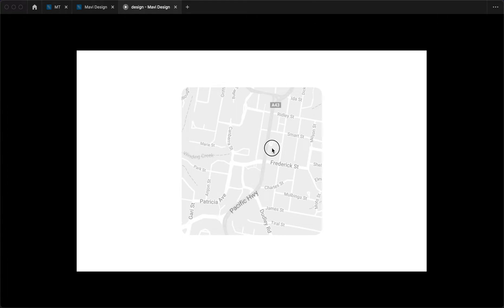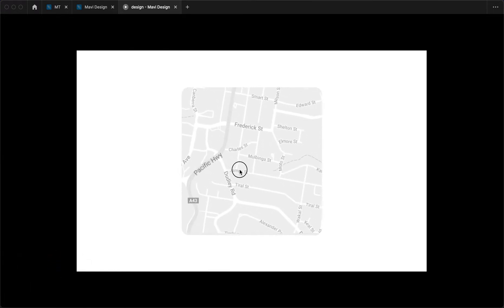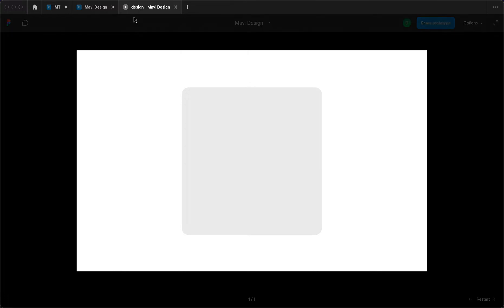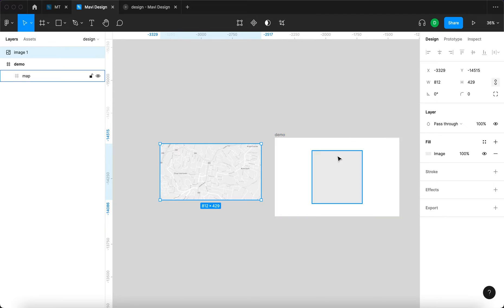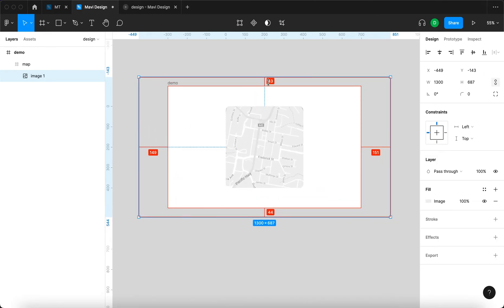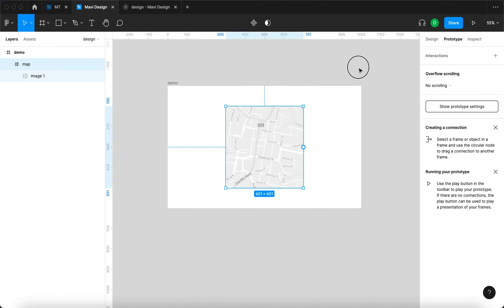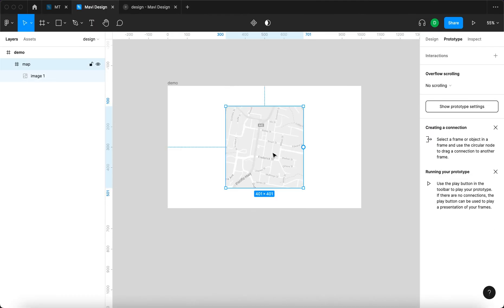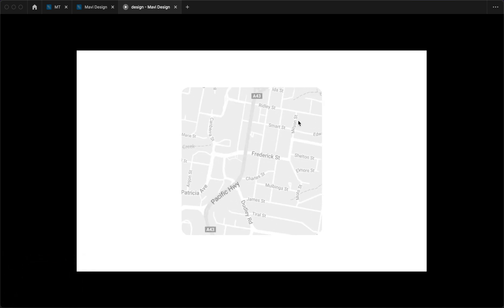Quick Figma Tip: A MAP PROTOTYPE (Swipe To Move Around)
In this video we're going to create a map that can be interacted with – a prototype that enables you to swipe to navigate / move around. The feature that enables this is "Horizontal and Vertical Scrolling" and in this video you'll see how to turn horizontal and vertical scrolling on.

Learn how to design / create an interactive "swipe to move around" interactive map prototype – horizontal and vertical scrolling.